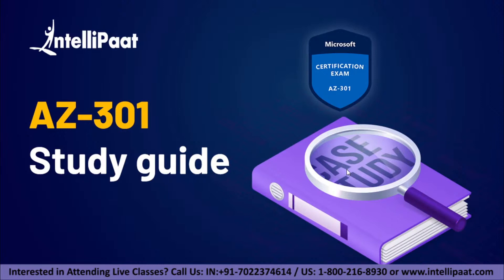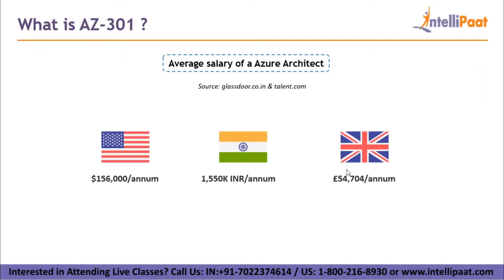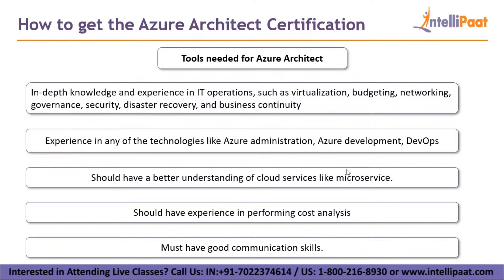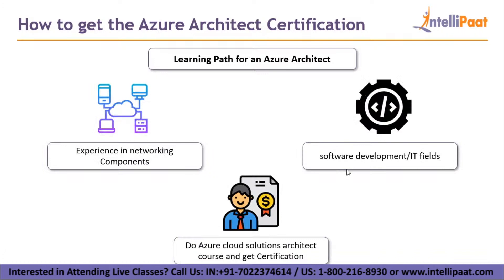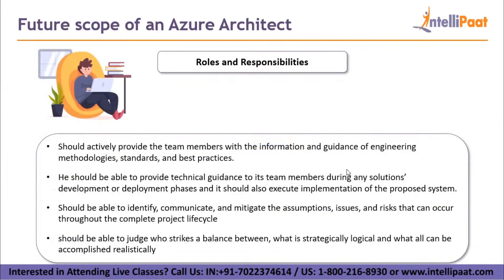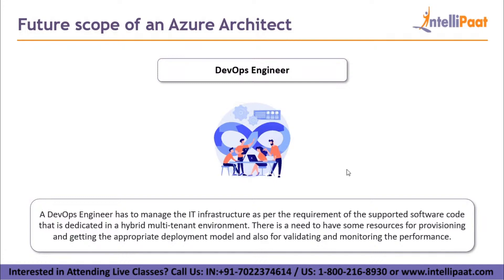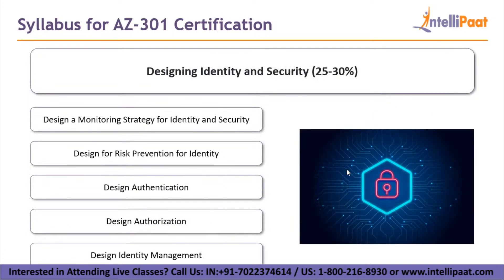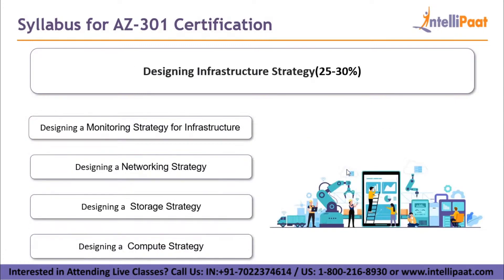Microsoft Azure AZ-301 | Microsoft Azure Certification | Azure Certification Training | Intellipaat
In this Microsoft Azure AZ-301 video, you will learn what is az301, how to get azure architect certification, future scope for Azure architect, Az 301 syllabus.

🔵 Interested to learn Azure still more? Please check similar what is Azure blog

🔵 Interested to read about Microsoft azure certification still more?

🔵 Are you looking for something more? Enroll in our Microsoft Azure training & certification course and become a certified Azure Professional It is a 28 hrs instructor-led Azure training provided by Intellipaat which is completely aligned with industry standards and certification bodies.

Got any questions about Microsoft Azure? Ask us in the comment section below.
Intellipaat Edge
1. 24*7 Lifetime Access & Support
2. Flexible Class Schedule
3. Job Assistance
4. Mentors with +14 yrs
5. Industry Oriented Courseware
6. Lifetime free Course Upgrade
Who should watch this Microsoft Azure video?

If you want to learn Azure to become Solutions architects & programmers looking to build SaaS, PaaS, and IaaS applications then this Intellipaat windows azure certification is for you. The Intellipaat Azure video is your first step to learn Azure. Since this Microsoft Azure certification video can be taken by anybody, so if you are a Network and Systems administrators or Graduates and professionals looking to upgrade the skills to cloud technologies or Storage and security admins, Virtualization & network engineers then you can also watch this Azure certification video.

Why should you opt for an Azure career?

If you want to fast-track your career then you should strongly consider Azure. Cloud computing and cloud infrastructure are today some of the most powerful shifts that are happening in organizations around the world that want to benefit from its strengths like low cost, instant availability, and high reliability. The Intellipaat industry-designed Microsoft Azure training is for those looking to make a solid career in the Microsoft Azure domain and become a Microsoft Azure certified professional. The salaries for Azure professionals are very good. Hence this Intellipaat azure video is your stepping stone to a successful career!